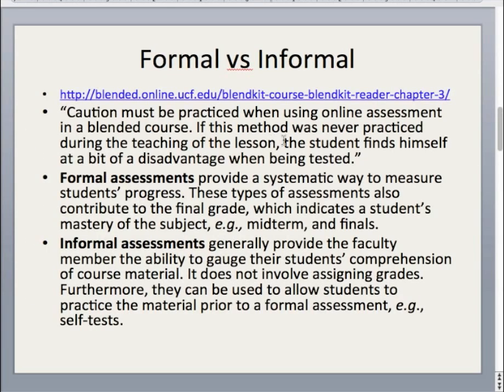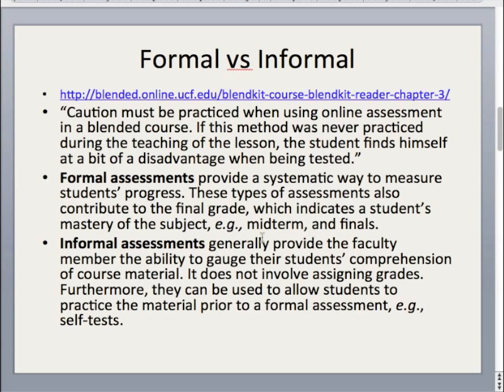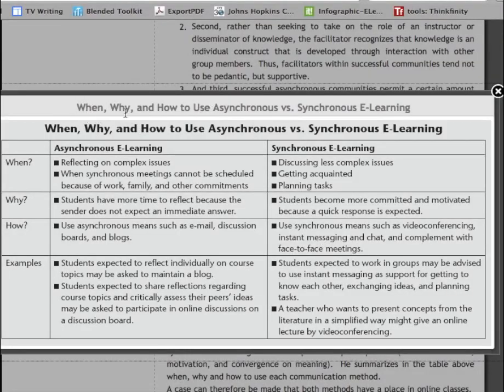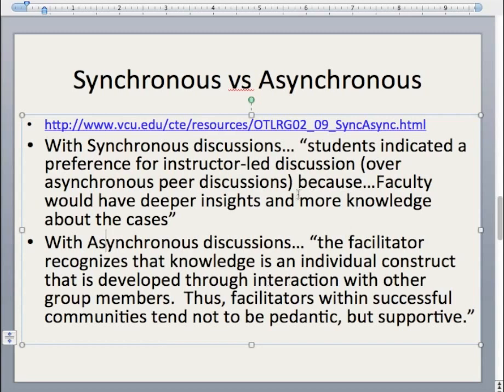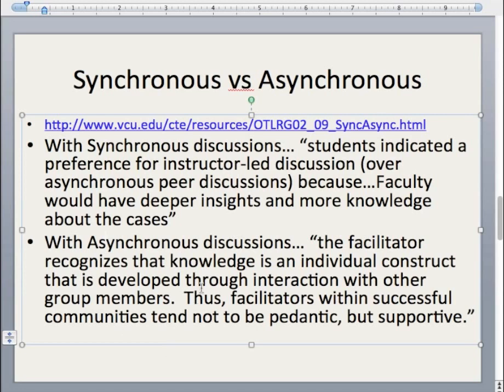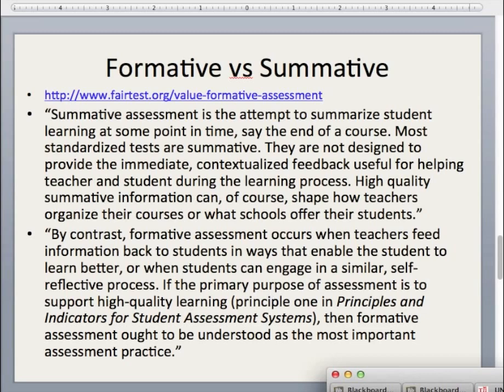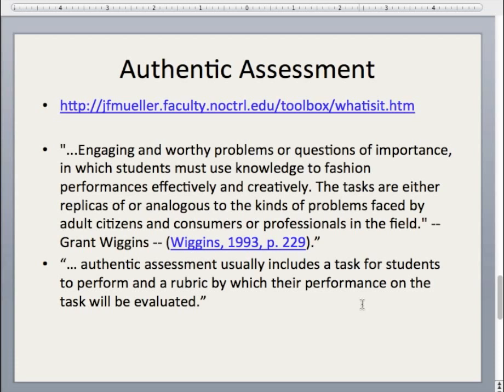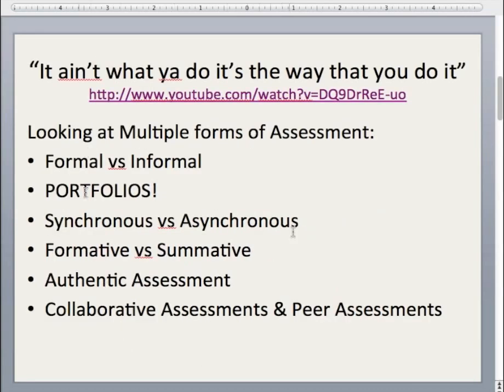625_Wk_5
This video is about 625_Wk_5